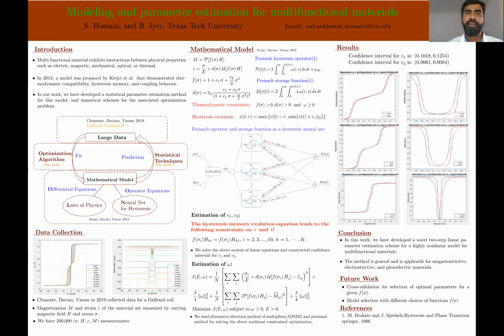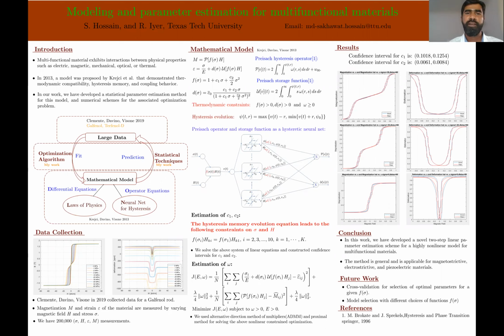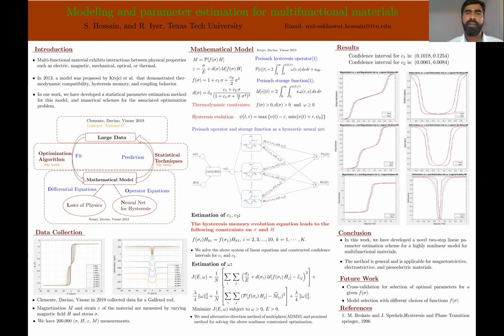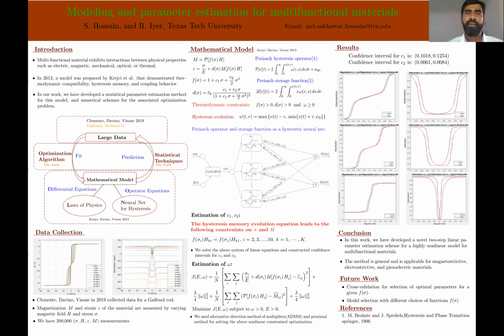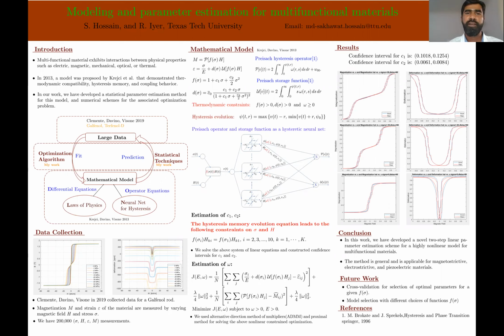Md Sakhawat Hossain Modeling and Parameter Estimation for multifunctional materials